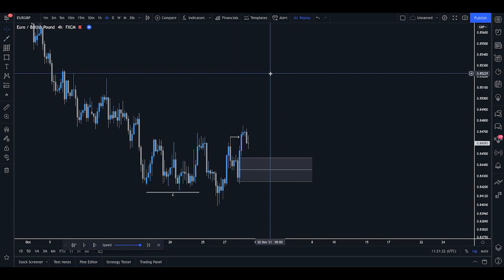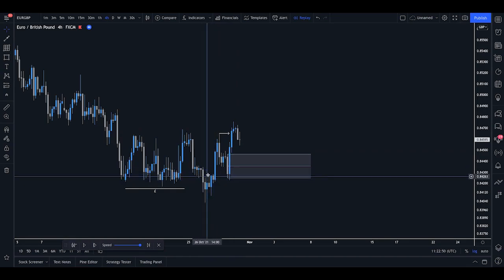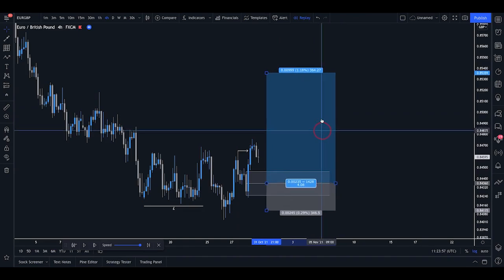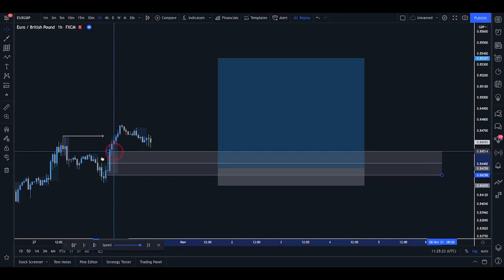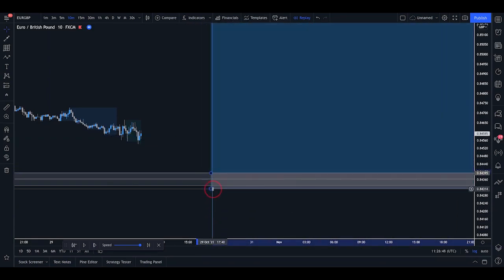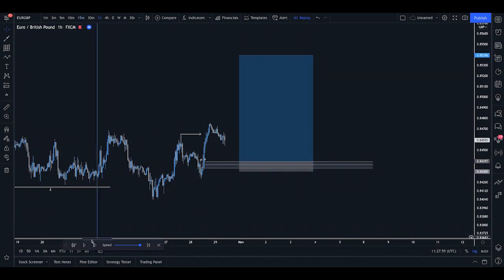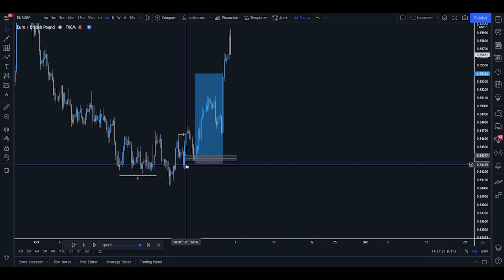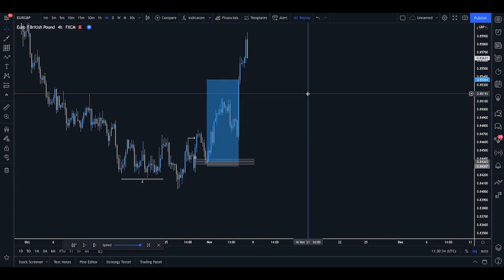Ep3 Refining Zones_CHAPTER 6 PART 2 - HTF Application